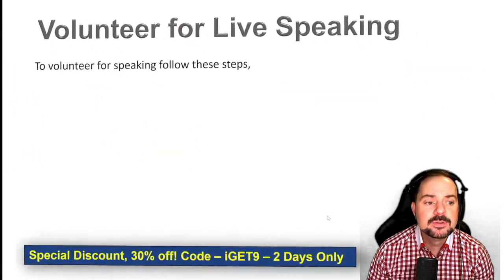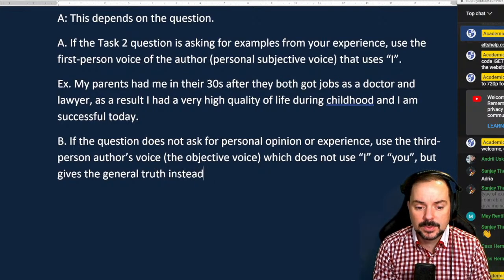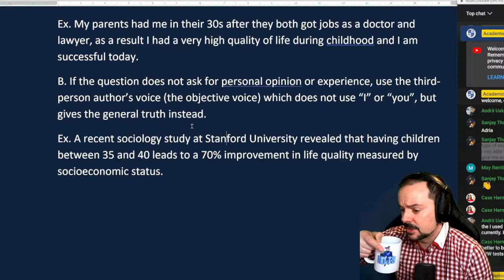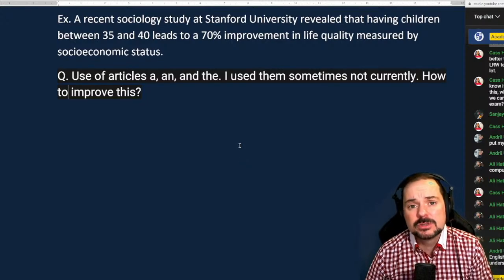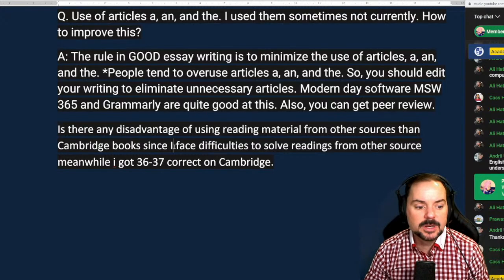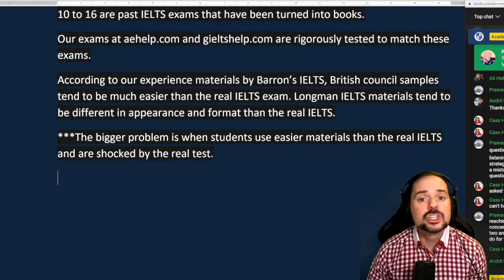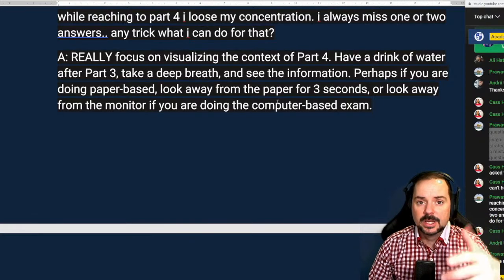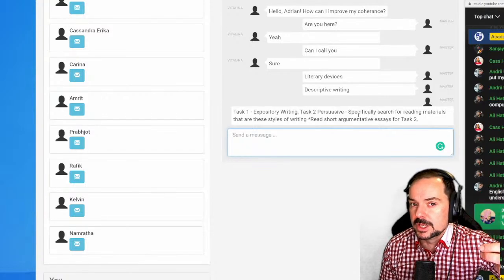IELTS Live - Question and Answer to Get More Band Scores GE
IELTS live class question and answer session This video is an interaction among IELTS experts and students from around the world answering important questions about the exam. This playlist teaches important points and strategies for IELTS. This video is a part in a series that instructs the steps necessary to achieve a high score, between 7 to 9, on the IELTS question. This series will teach you the skills that will help you to be successful, confident and to reach success on these questions. It is important to practice a lot to improve band scores. Strategies and tips will help with fluent language, natural language and complex language. Enjoy. Follow us now on Twitter @gielts, Instagram @gieltshelp